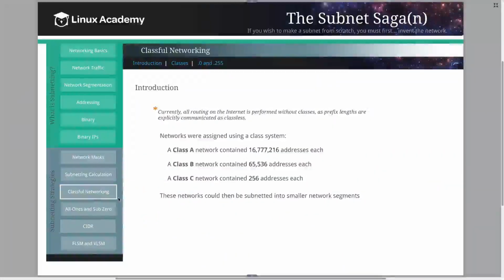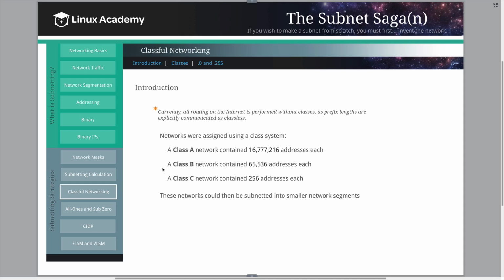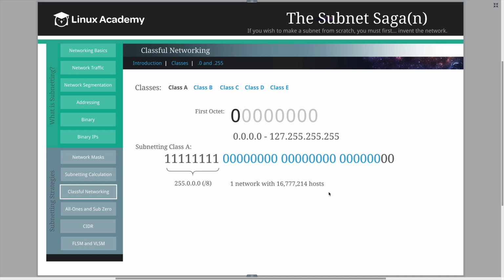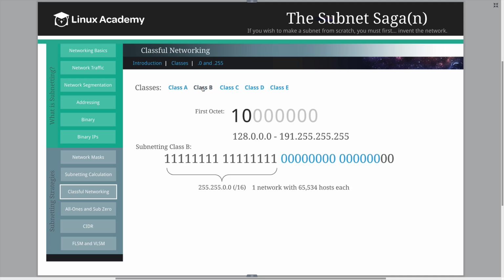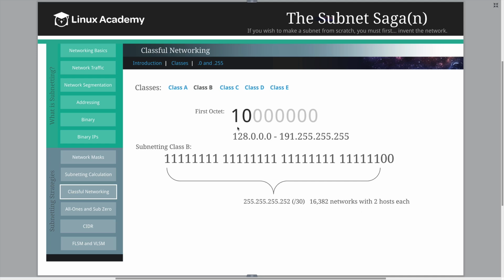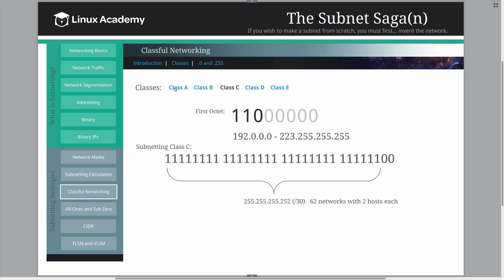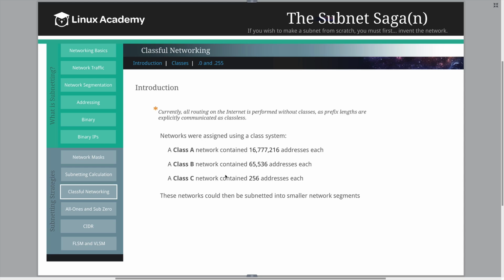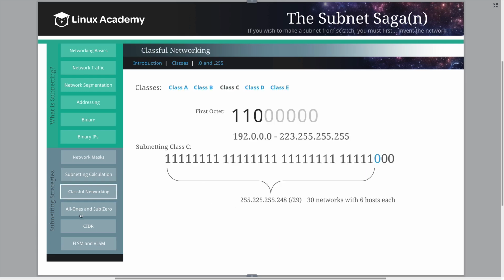What is Classful Networking 9 subnetting basics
what is Classful Networking

subnet mask is used to divide the IP address into two parts: the network address and the host address
The subnet mask is written in CIDR notation
CIDR notation
CIDR notation is a shorthand way of writing a subnet
What is subnet
ip address
ip 4
SoftwareUpdates

Networking Segmentation
what is subnet
network basics
networking tutorial
subnet fundamental
networking traffic
Ip Addressing,
# binary
subnet binary
ip address